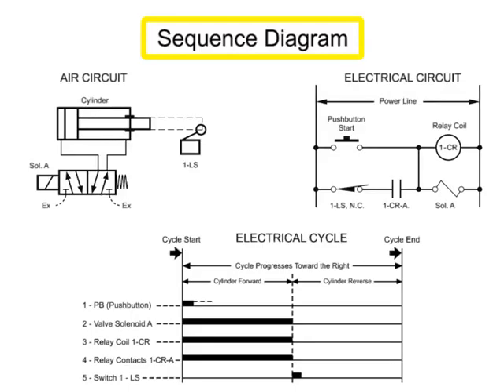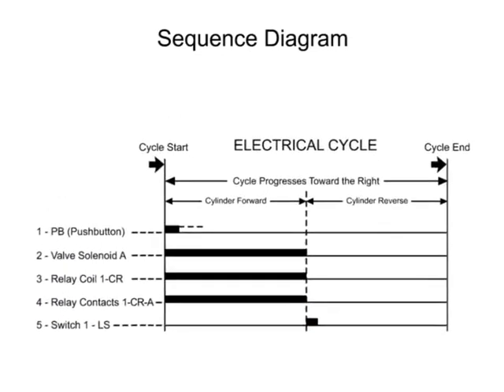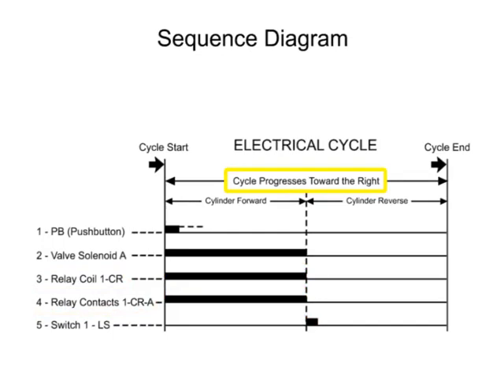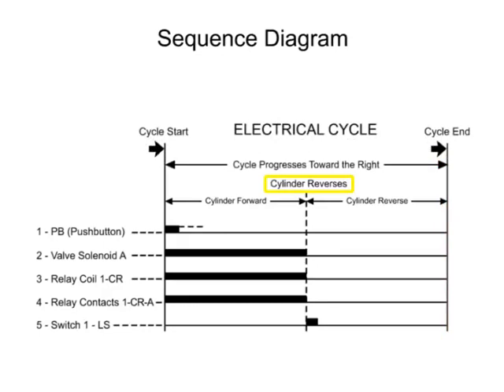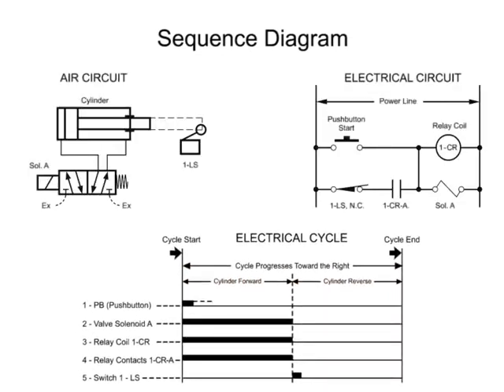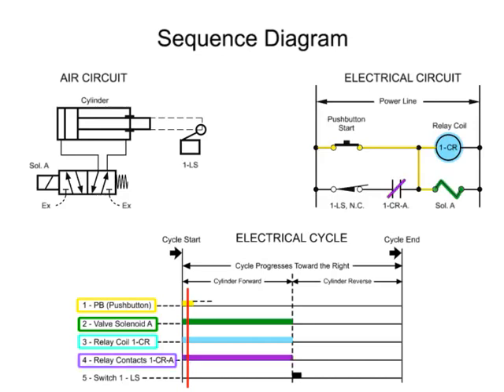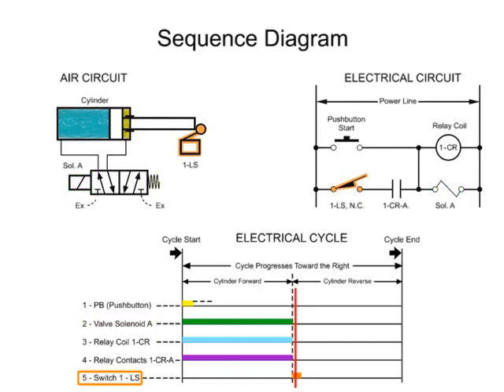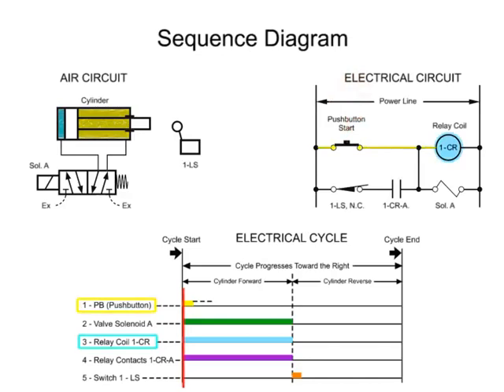Sequence Diagrams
Learning Expressway

Exams
3D Printing
Robotics & Drones
Engineering Modules

engineering
science
technology
mechanical
animated
animation
3d animation
drone
robot
peltier
refrigeration
3D Printing
Modules
Exam
CAD
CAM
CAE
Applications
Models
MCQ
Lean
Circuit
Analysis
Digital
Electric
motor
Electronics
Drawings
Fluid
Manufacturing
Materials
Technology
Microcontrollers
Motion
Control
Fundamentals
Process
Programmable Logic Controllers
PLC
Sensor
switches
Strength
Materials
Thermal
Automobile
Thermodynamics
refrigeration
Industrial Robotics
Wearables
Fusion 360

3D Printed Ideas
3D Printer Models
3D Printing Applications
3D Printing Comparison
3D Printing Definition
Rapid Tooling
Selective Laser Sintering (SLS)
Stereolithography (SLA)
5S - Lean Manufacturing
Electronics Fundamentals
Engineering Drawings
Fluid Mechanics
Manufacturing
Materials Technology
Mathematics
Microcontrollers
Motion Control
Physics Fundamentals
Process Control
Thermal
Automobile
Thermodynamics
Drones Model
Industrial Robotics
Robots Model
Soft Robotics
Projects
Mechatronic Concept Design
Fusion 360
Additive Manufacturing
Product Design
Inspection
Machining
Milling
Turning
Modeling
Sketch
Solid Modeling
Injection molding
Simulation
Manufacturing
Generative Design
Learn Fusion 360 in 90 Minutes
Administrative
Aptitude
Birla
BITS
Certificate
Courses
Degree
Diploma
Engineering
Entrance
Exam
Examination
Expressway
Formulae
GATE
IAS
IES
Imperial
MCQ
Mechanical
Electrical
Electronics
Software
National
Notes
Problems
Questions
References
Science
Solved
SSC
Technology
UPSC
VIT
VITEEE